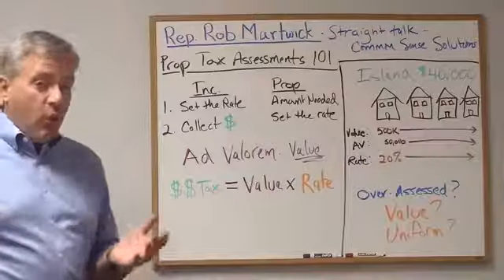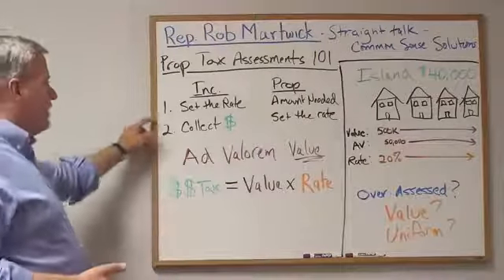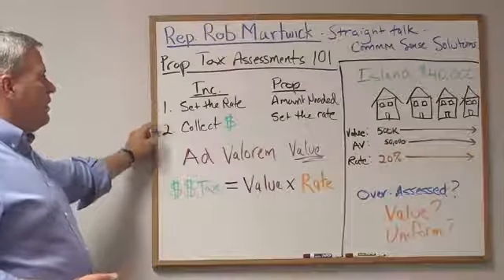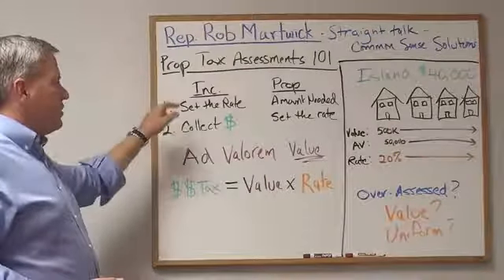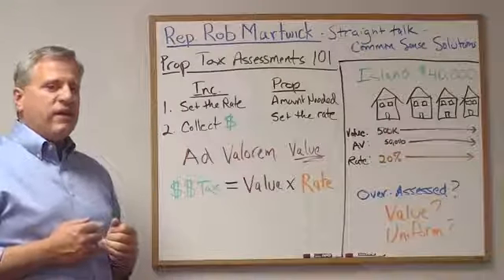State Rep Rob Martwick Property Tax Video July 2018